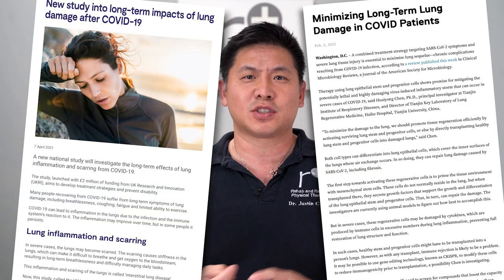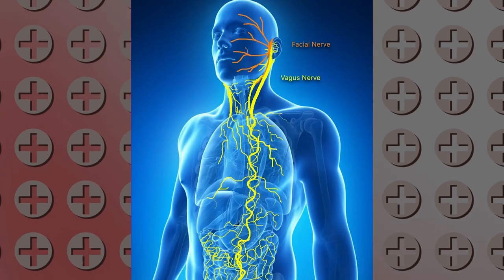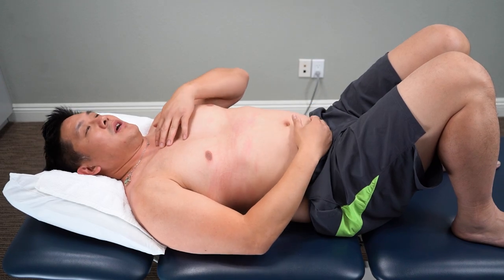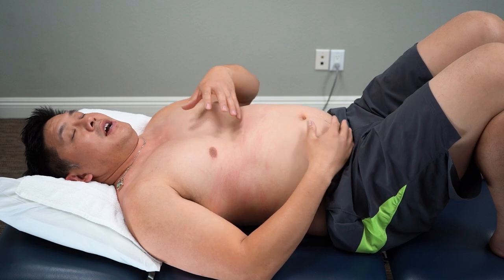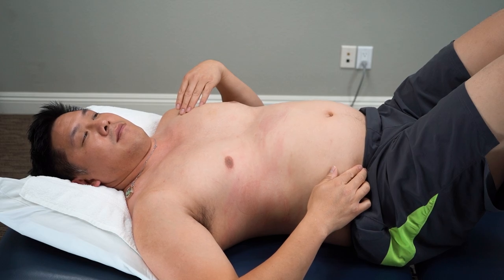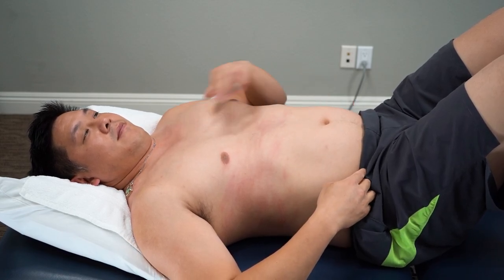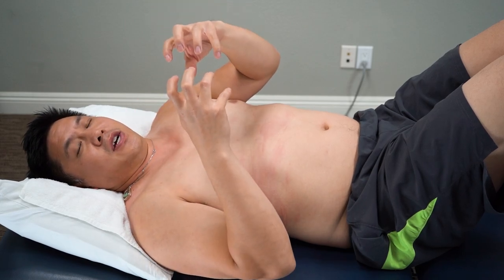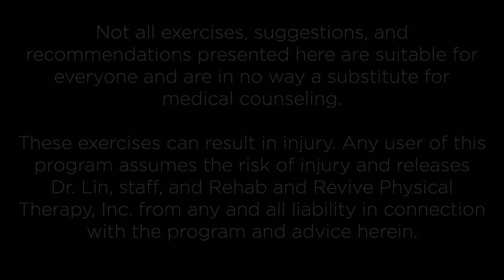Breathe BETTER LONG COVID Treatment With This Breathing Exercise | Stop COVID Cough | Diaphragm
Many of our patients have been experiencing some difficulty breathing post-COVID. Lungs can feel tight or like you aren't getting enough air. This breathing exercise promotes diaphragmatic breathing and facilitates good breathing practices. Give it a try and let us know what you think!

If you have heartpalpitations try this exercise

Reduce Chest Pain With This Simple Exercise | Chest Pain After COVID

Visit Us!
14661 Myford Rd. Suite C
Tustin CA